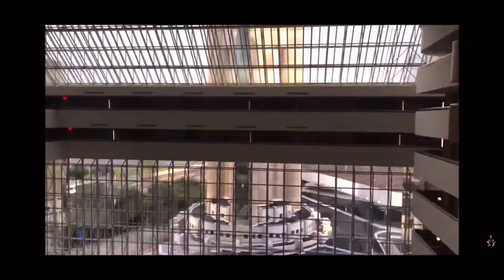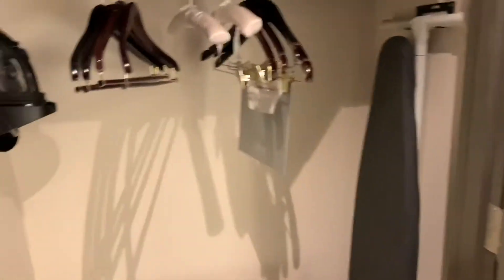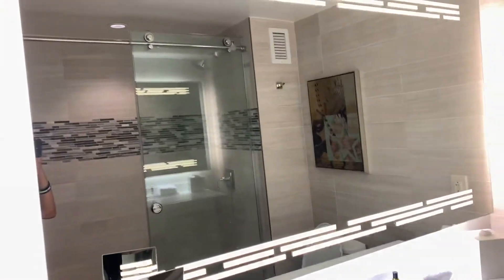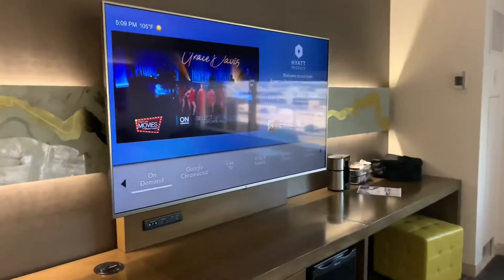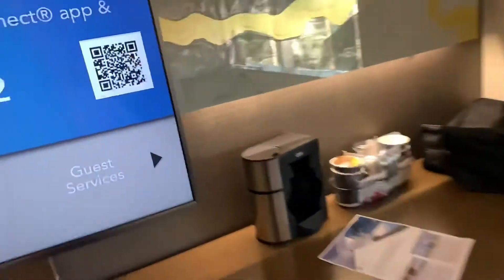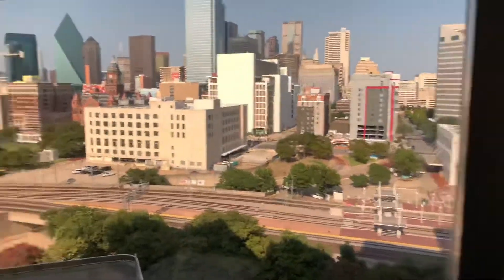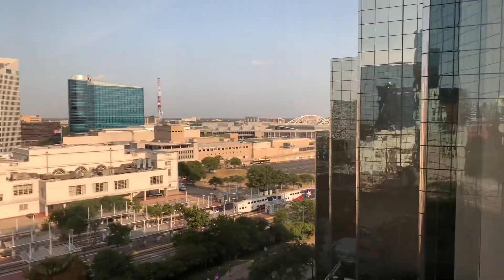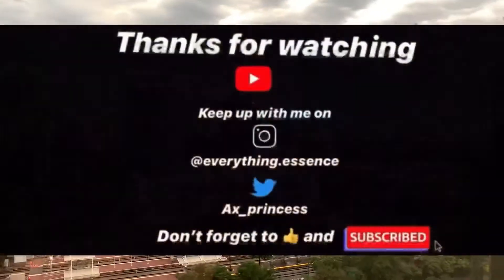HYATT REGENCY DALLAS KING CITY VIEW ROOM TOUR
Hey y’all ✨

Here’s a tour of the King city view room.

Do you have any recommendations of things you want to see ? Make sure you comment that below as well & let me know .